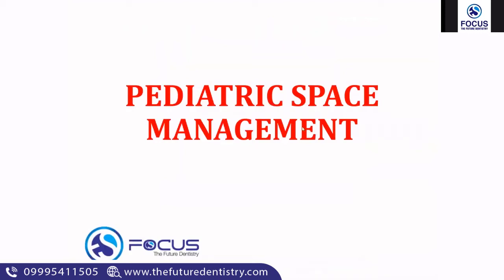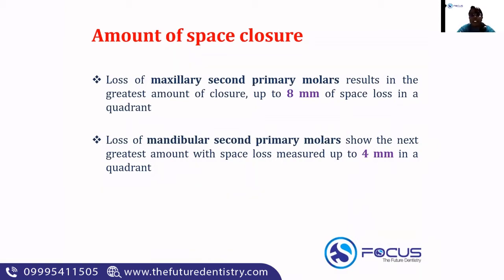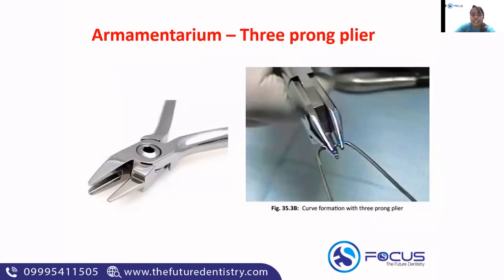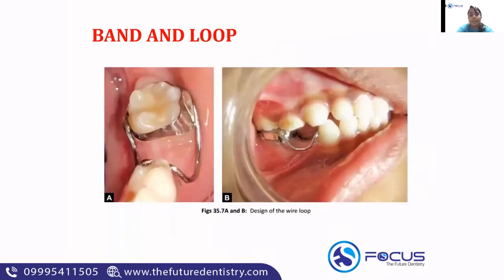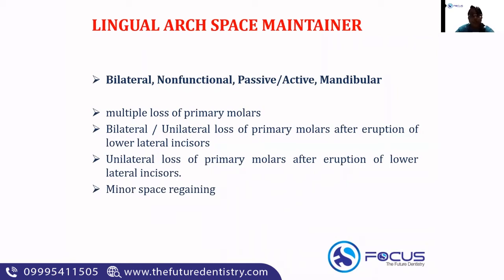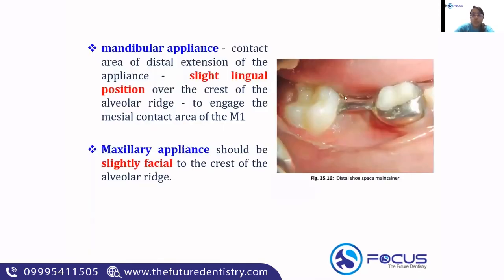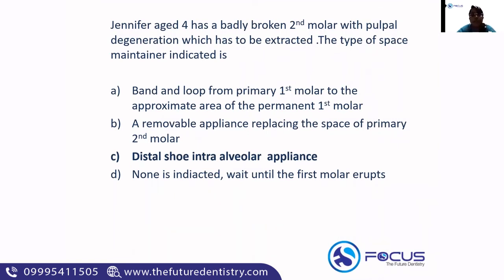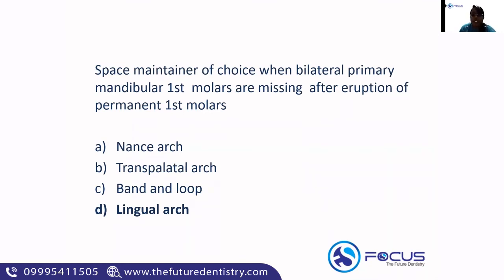FOCUS THE FUTUREDENTISTRY SPACE MAINTAINERS BY DR SHERIN C JOSE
NEET MDS 2022 CRASH COURSE COMMENCE ON AUGUST 1st WEEK